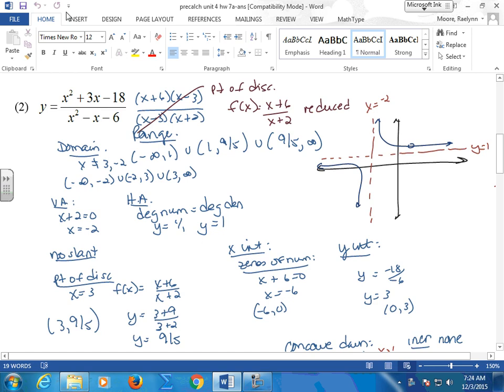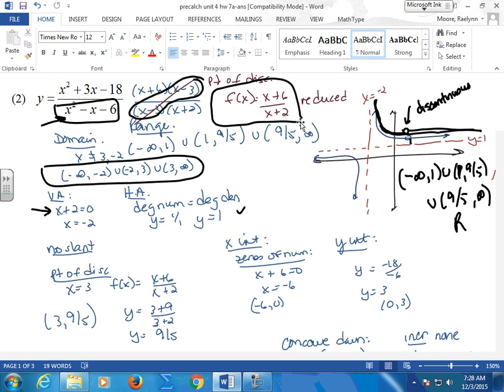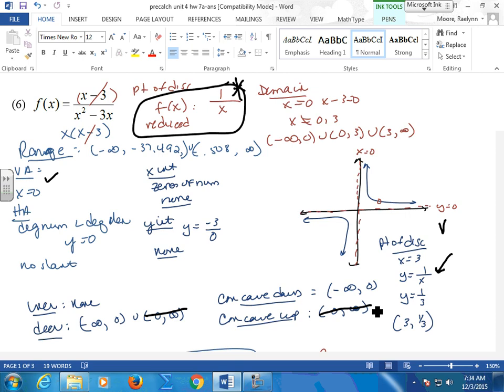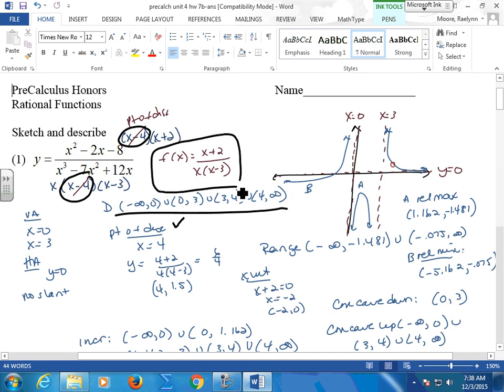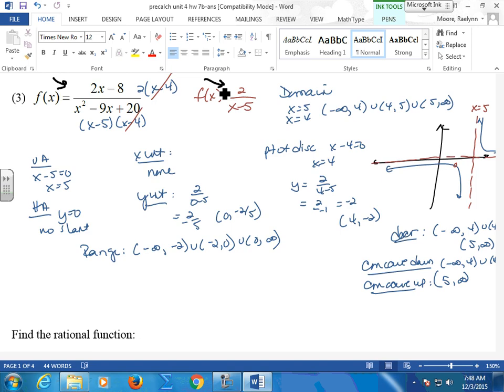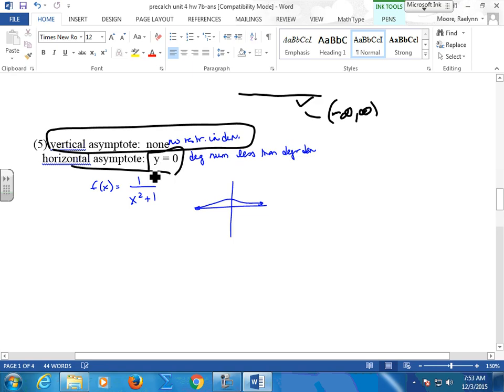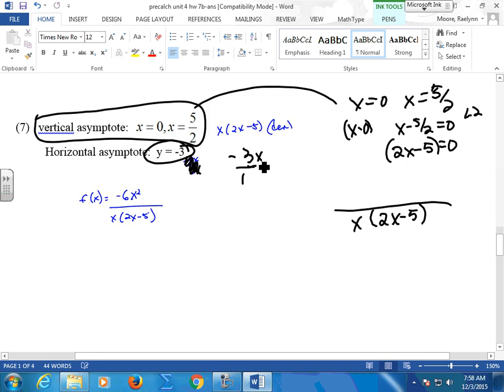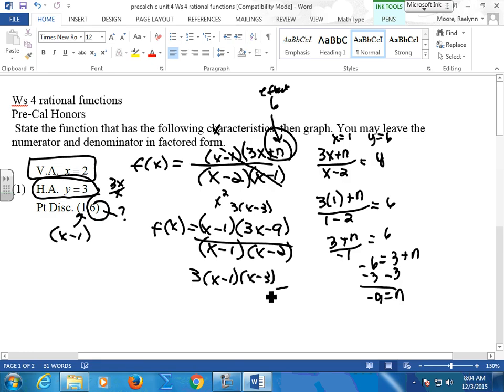December03 precalch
dec3 precalch